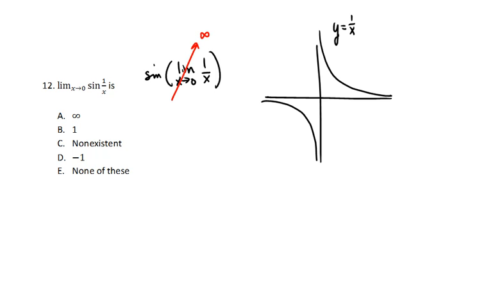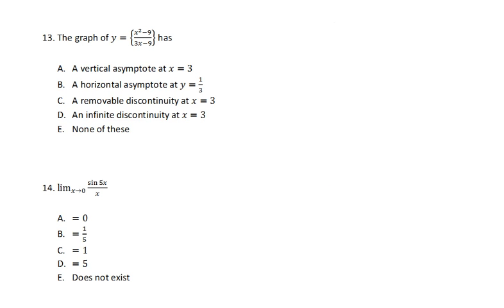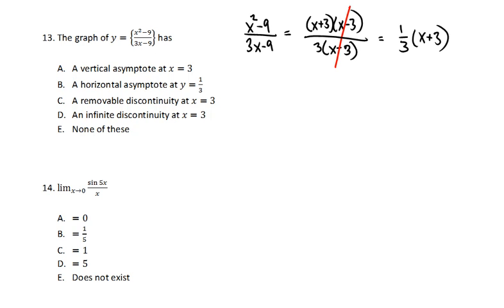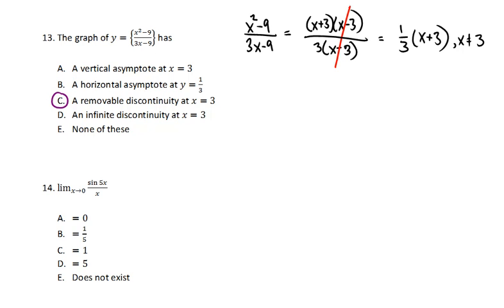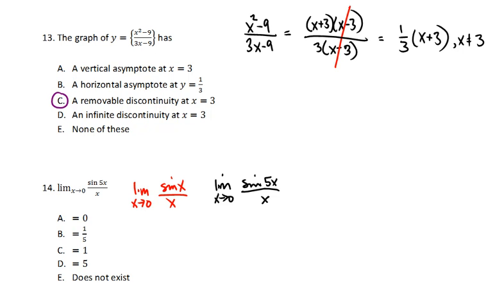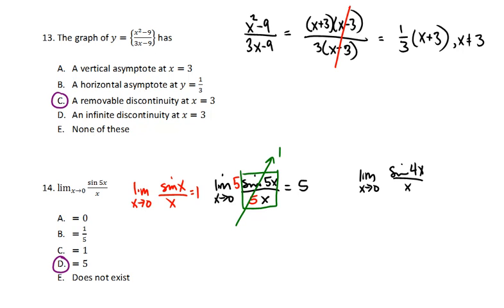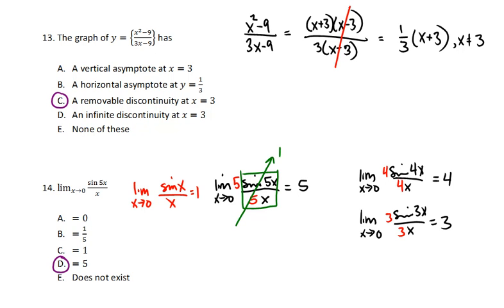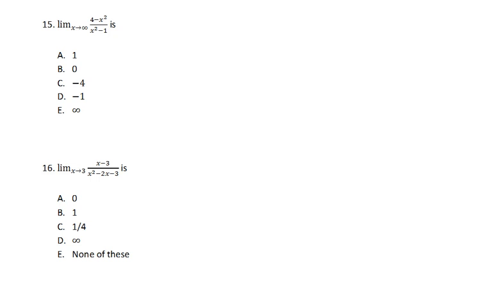Limits Test 1 #12-15